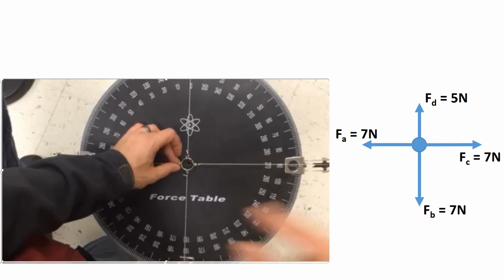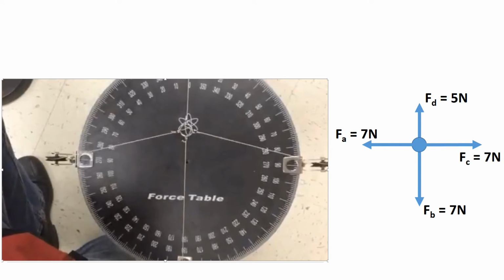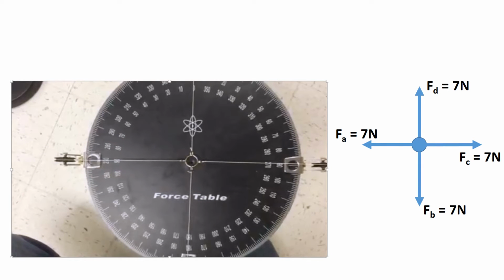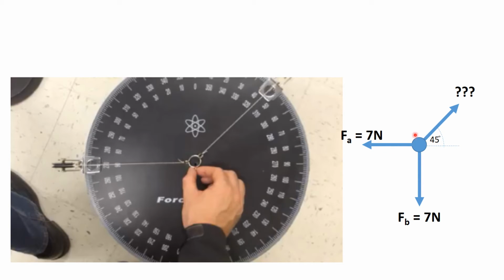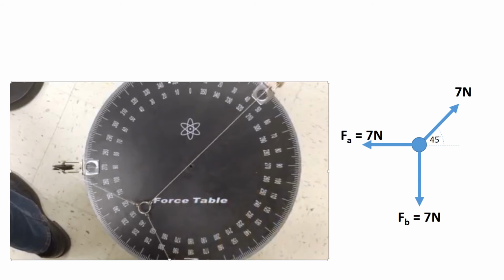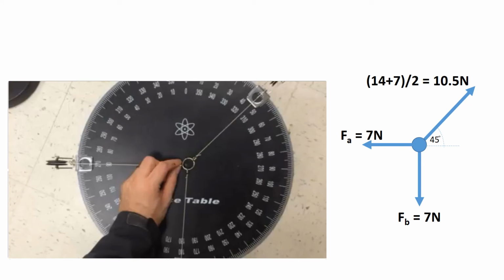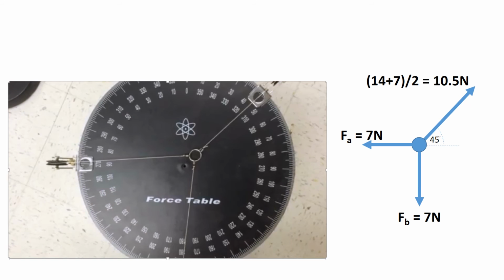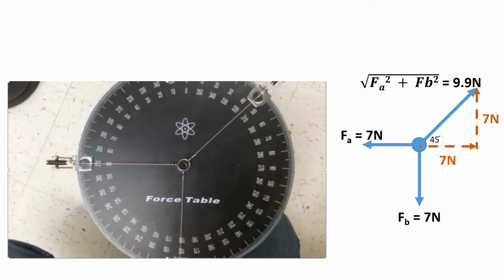02 10a FLIP Intro to Spliting up forces final